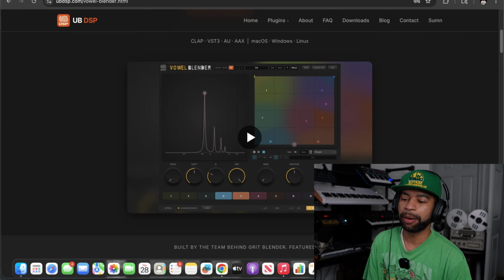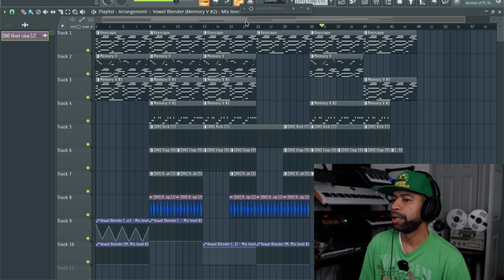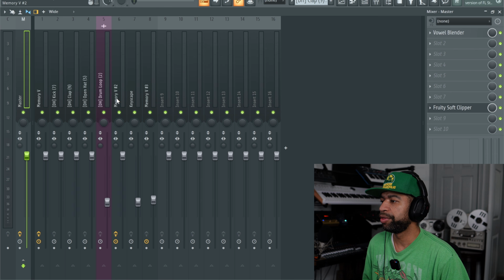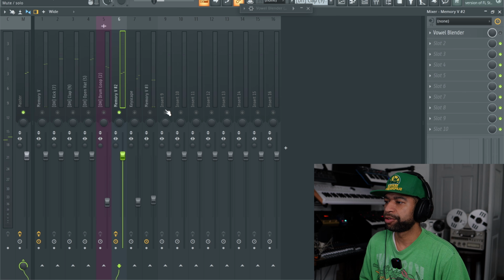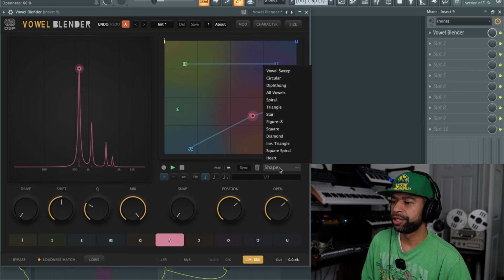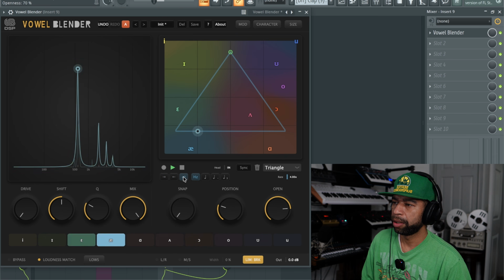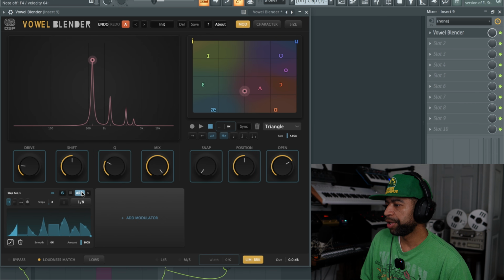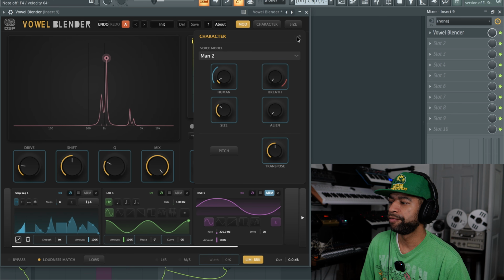Vowel Blender By UB DSP Demo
COMMENT WHAT VIDEO I SHOULD MAKE NEXT ⬇

My Gear:
My Desk